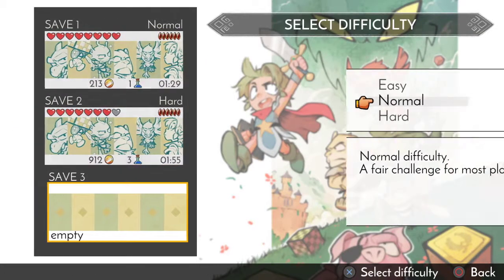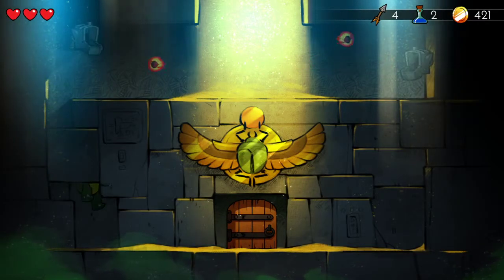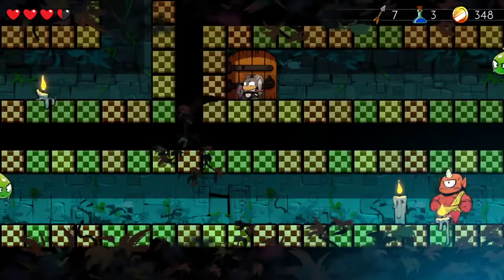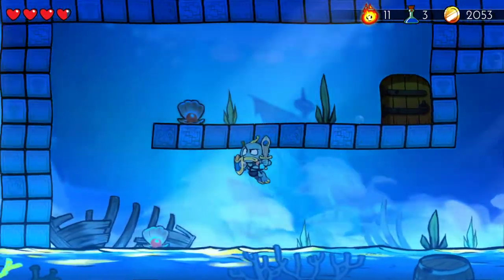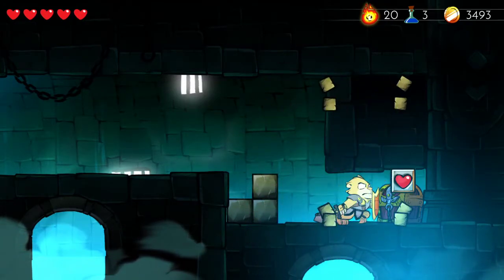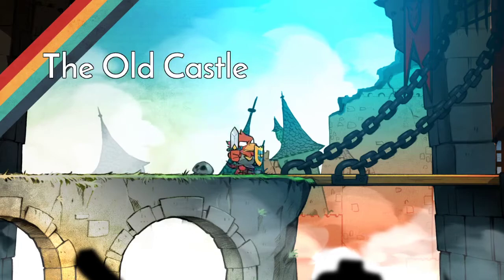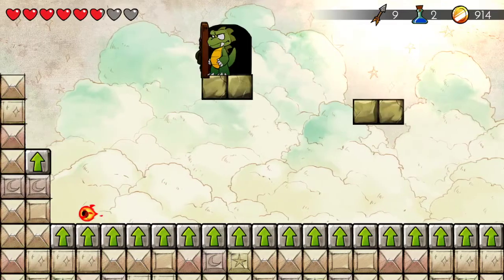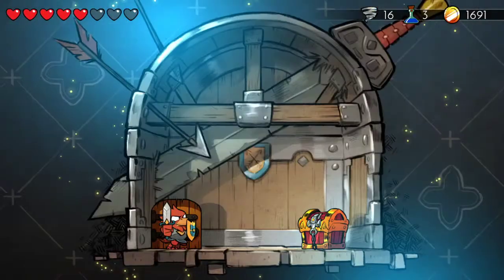[Wonder Boy: The Dragon's Trap] "So you can talk to this guy, and he insults you like crazy."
I never did mention that there's also a Game Gear version. Play-through of that someday?